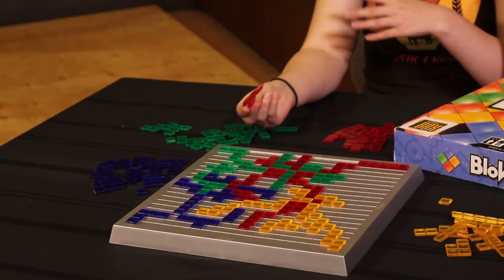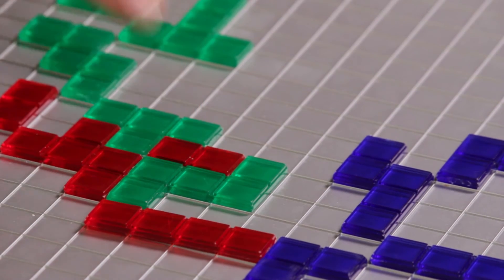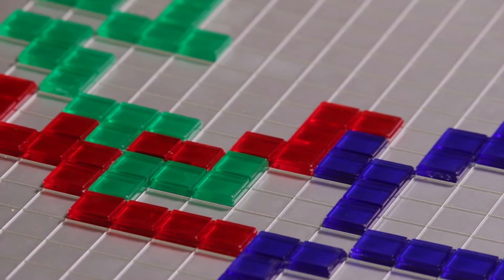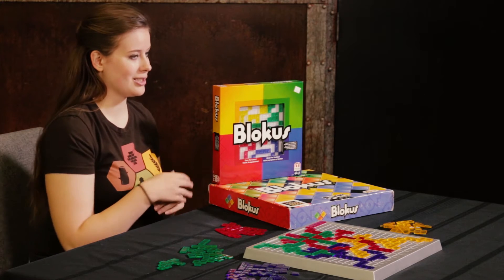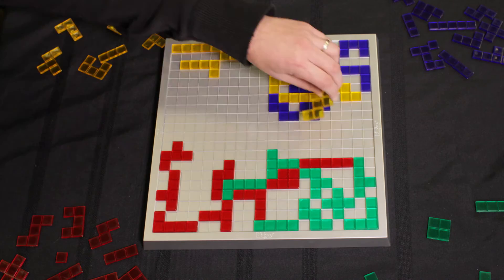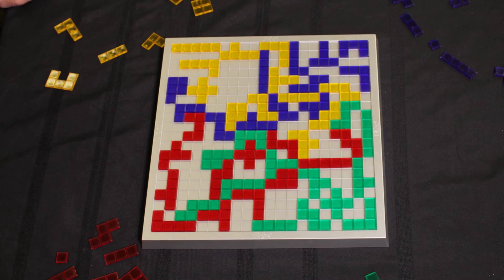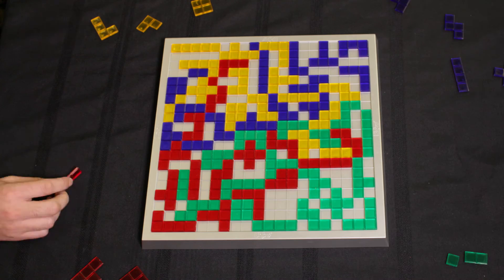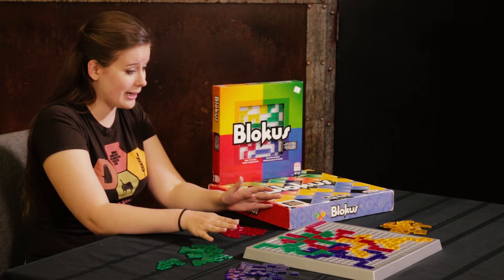Blokus Run Down